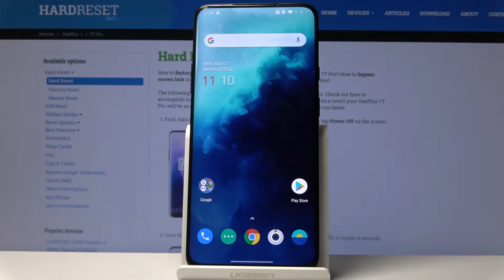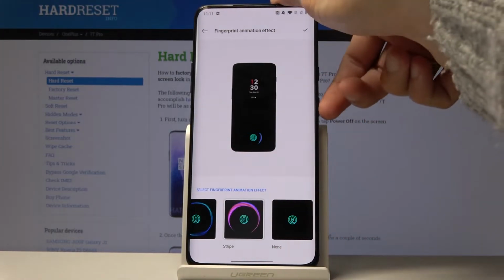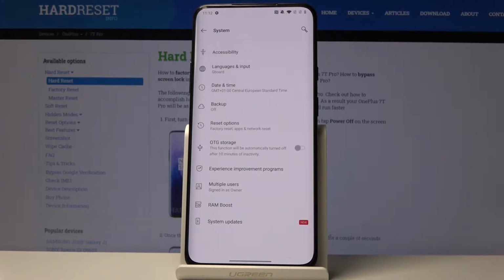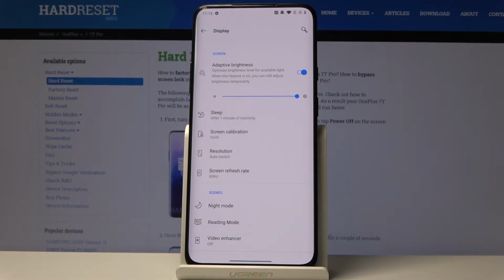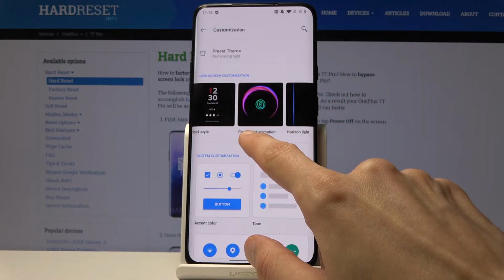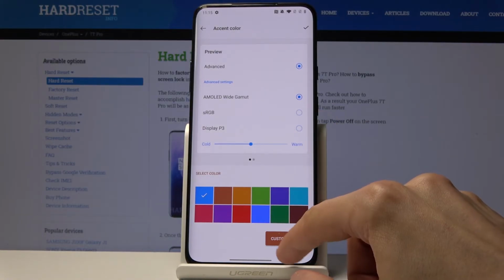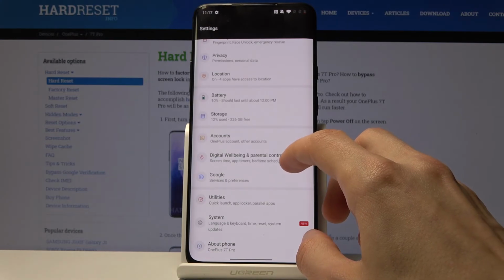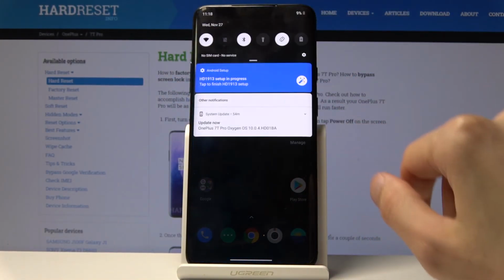TOP TRICKS OnePlus 7T Pro - The Best OnePlus Tips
Find more info about OnePlus 7T Pro:
In the attached tutorial, we show you the best apps that you can find in OnePlus 7T Pro. If you would like to use super features and extra options that your OnePlus device has, follow the above video and locate presented top tricks to make the usage of your OnePlus 7T Pro easier. Let’s watch the attached video guide and check out how kind of useful options has OnePlus 7T Pro.

How to find the best options in OnePlus 7T Pro? How to locate super features in OnePlus 7T Pro? How kind of useful options has OnePlus 7T Pro? How to make usage of OnePlus 7T Pro easier? How to use top and tricks for OnePlus 7T Pro?